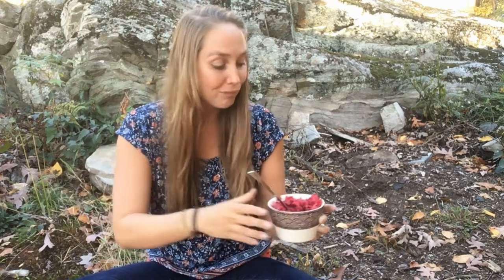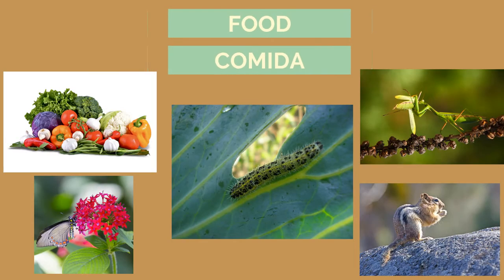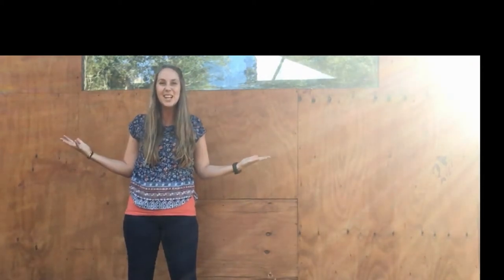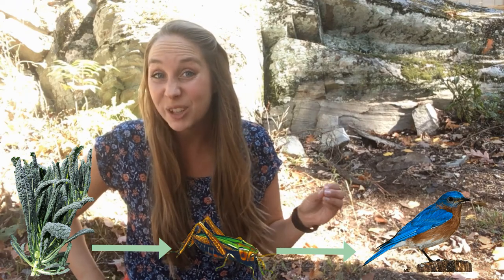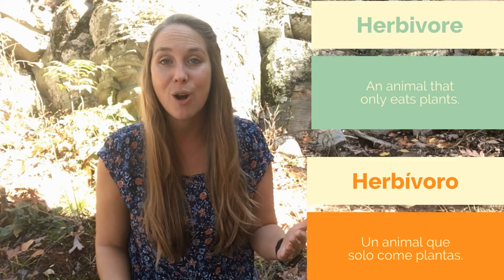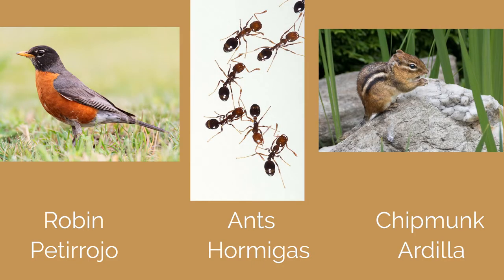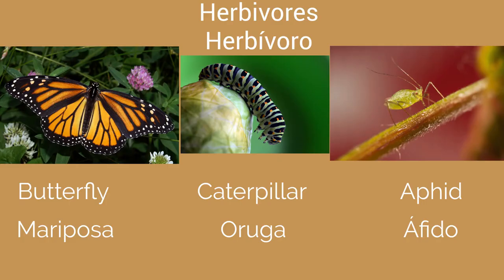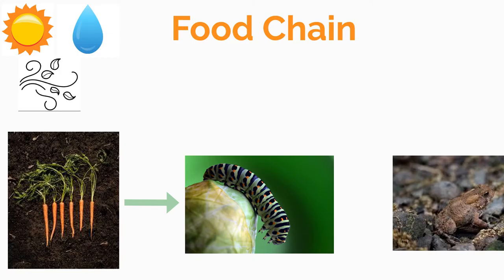Garden Habitat: Who Eats What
Join Ms. Megan to find out who eats what in the garden habitat! Our gardens are busy places, with animals eating, hunting and hiding! Watch this video to learn more about how energy moves through the food chain. For more information about our organization visit landtolearn.org